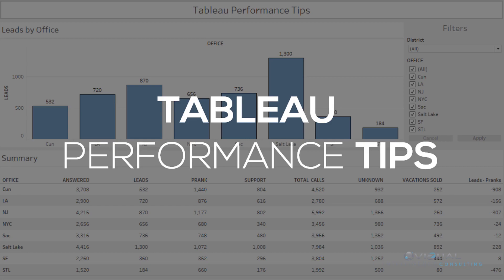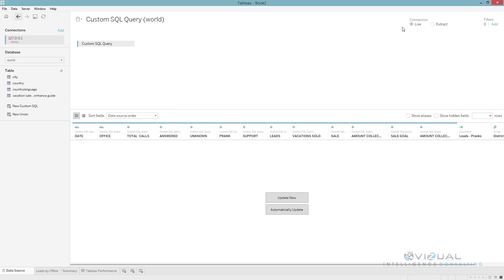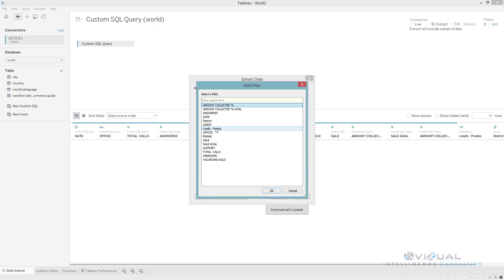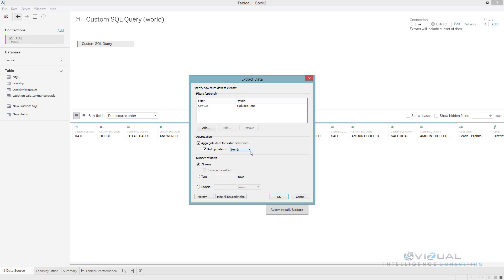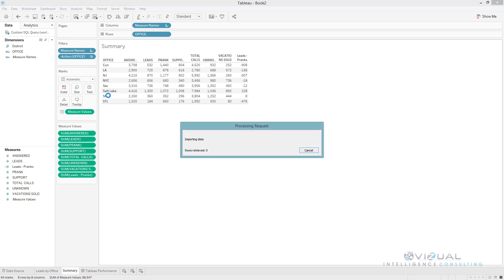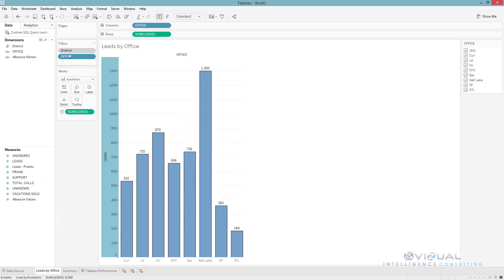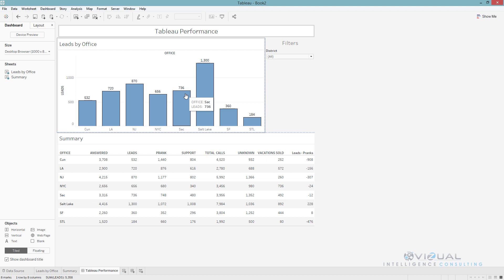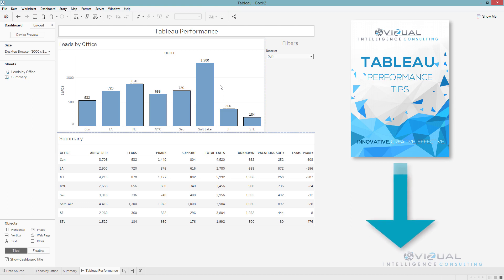Tableau Performance Tips [14 Dashboard Performance Tricks]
Dashboard performance is something many people don’t talk about but its very important. As developers, we are creating these dashboards for end users so the end user experience is crucial. The last thing an end user wants to do is to sit there waiting for things to load every time they do something. They will probably just give up and start scrolling through Facebook. Then you spent all that time creating a dashboard that no one can or will use. If you ever run into this problem then follow these performance tips to get your dashboard running smoothly.

ABOUT VIZUAL INTELLIGENCE INC.
Vizual Intelligence Inc. is an Innovative, Creative and Effective Tableau Consulting & Training Company led by a young entrepreneur with a goal to use his expertise with Tableau to revolutionize your business intelligence.